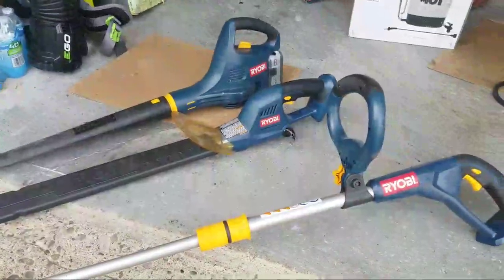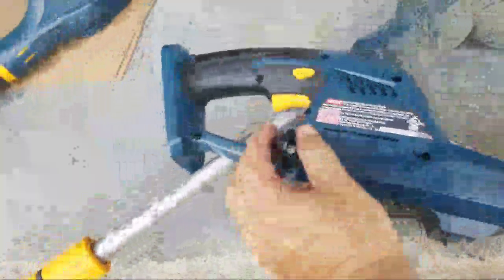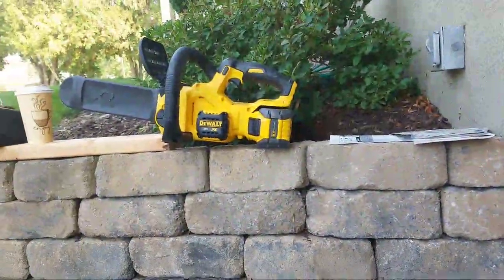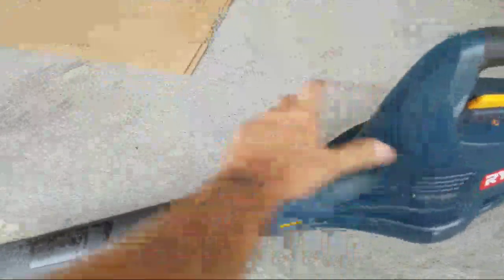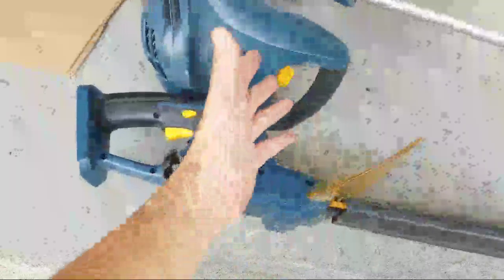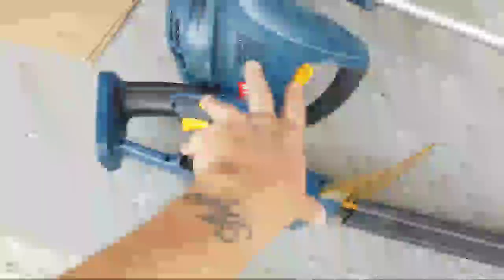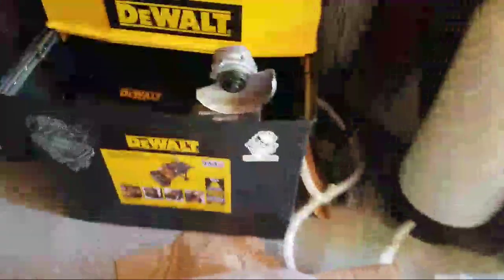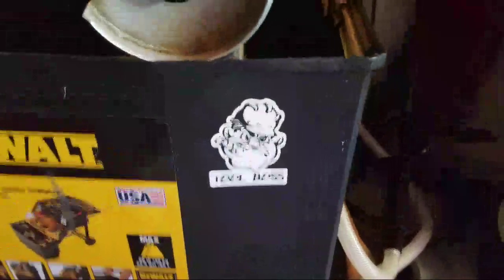Ryobi Outdoor Power Equipment (Old School)